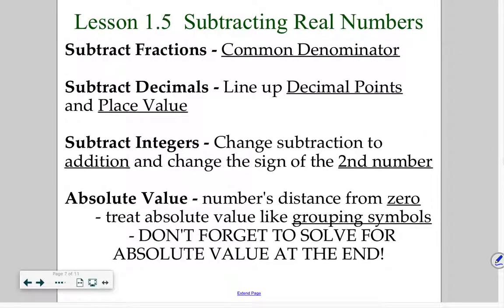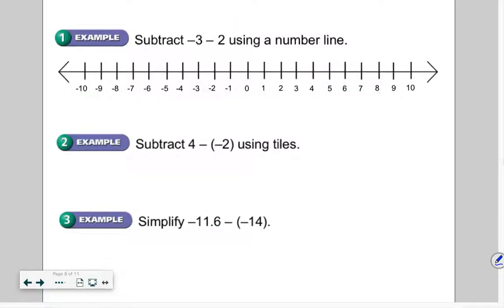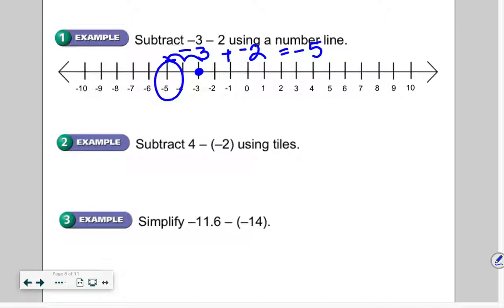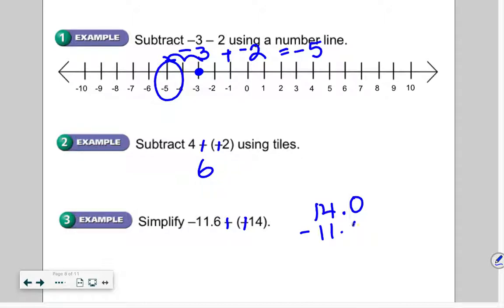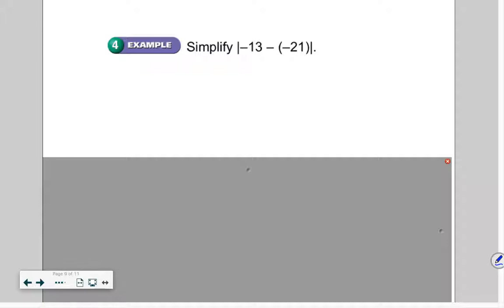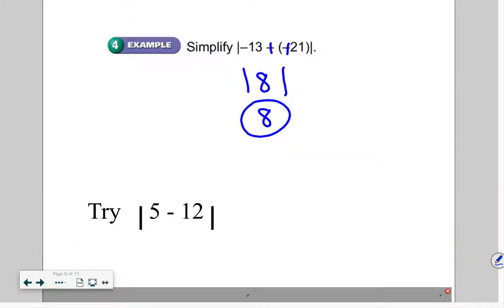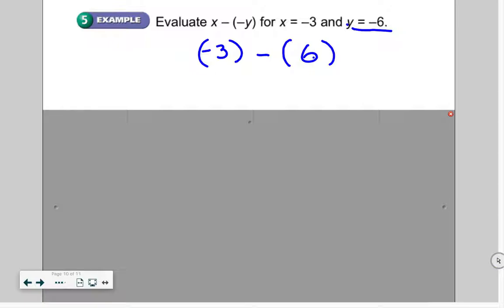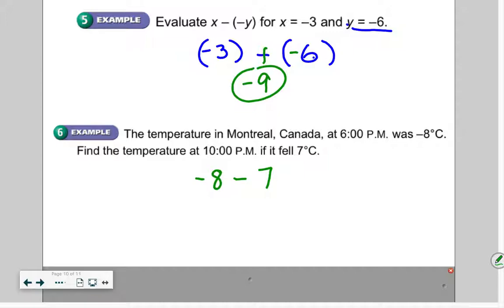8th Grade Lsn 1 5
1.5 notes Subtracting Real Numbers